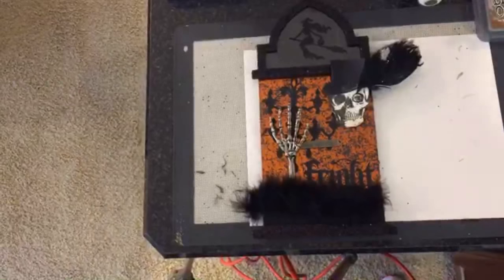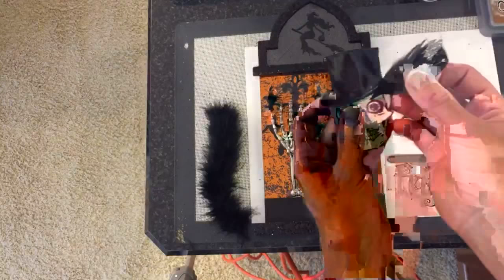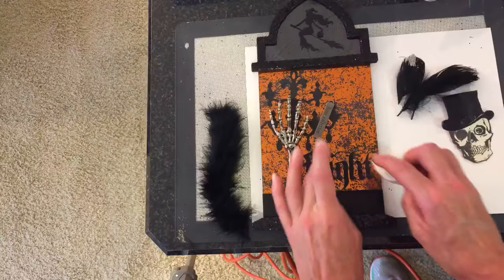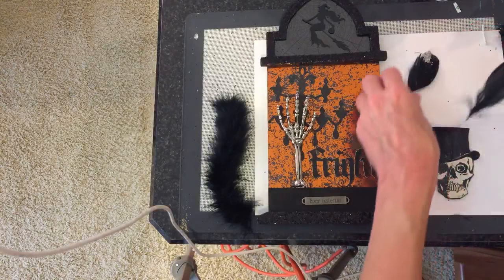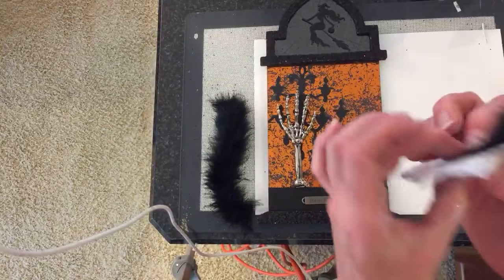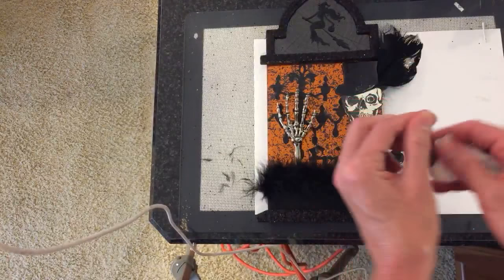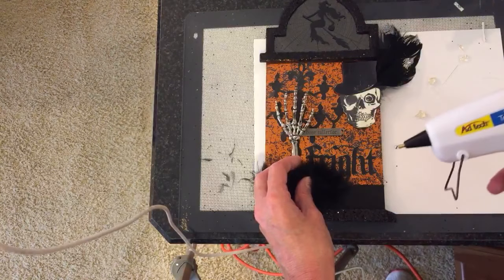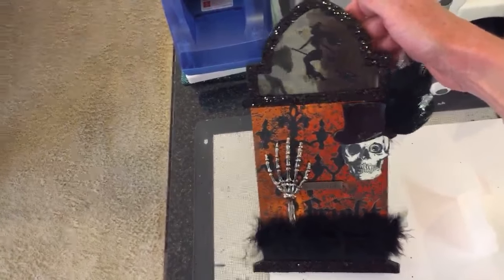Tim Holtz Stampers Anonymous Halloween Etcetera Thickboard Tag Tombstone Decorating the Tag 🎃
Create a fabulous Halloween tombstone for your home decor. Quick and easy!!!